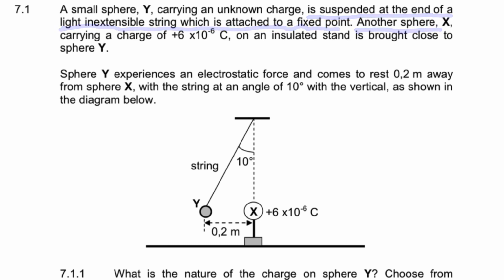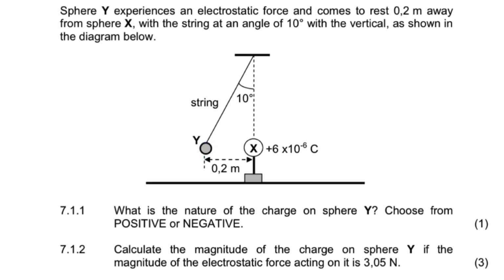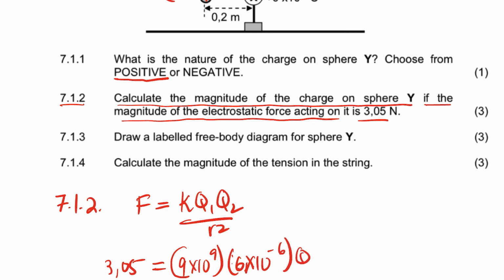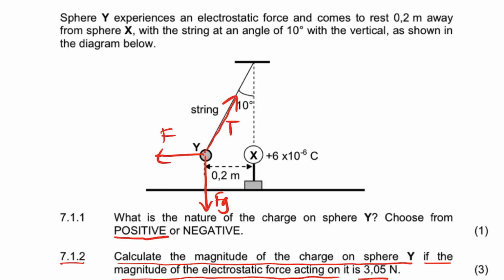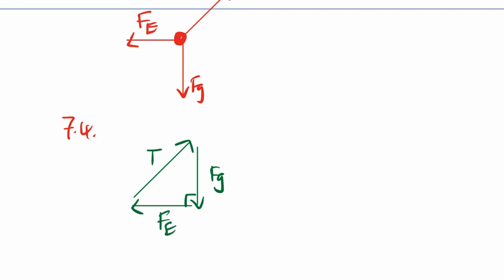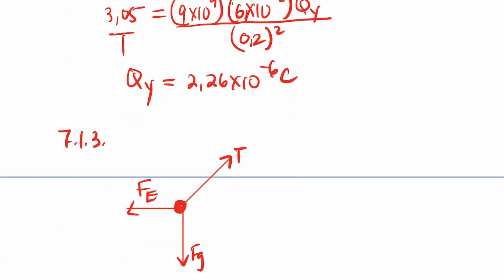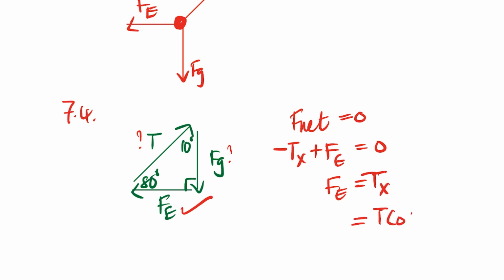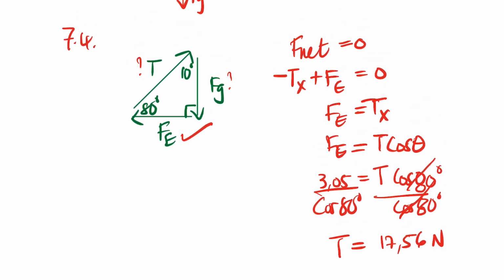Grade 11&12 Electrostatics Exam Question